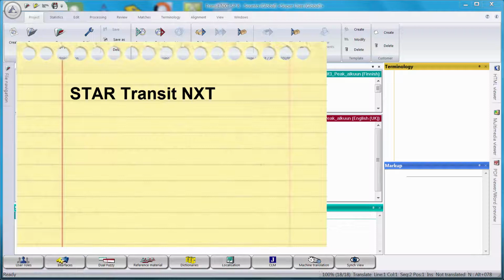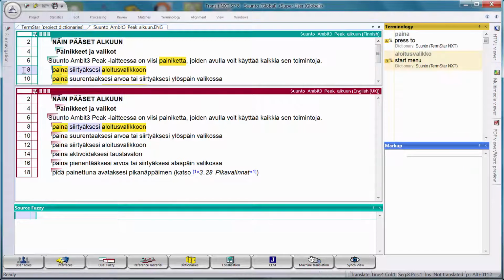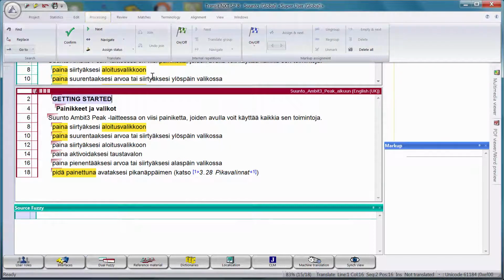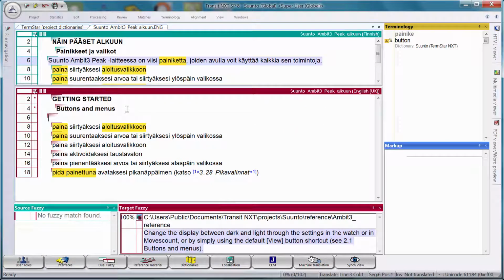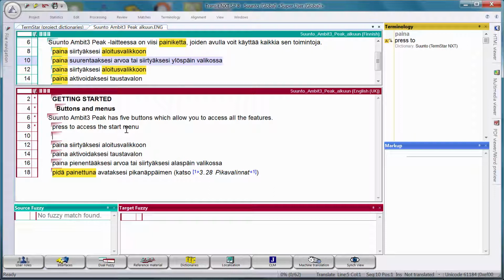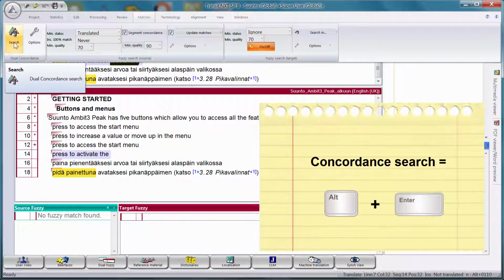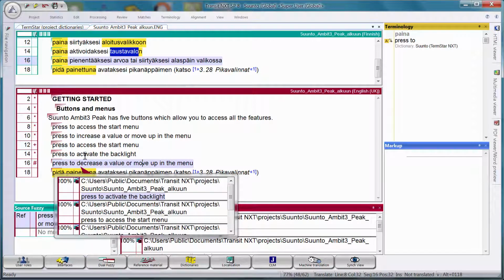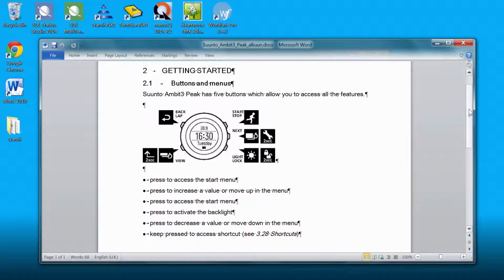STAR Transit NXT - Part 2 (2): Translate with imported resources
This video presents the translation environment and interface of STAR Transit NXT and shows how to translate a short Word document with resources that were imported from Excel (terminology) and a TMX translation memory (used as reference material).